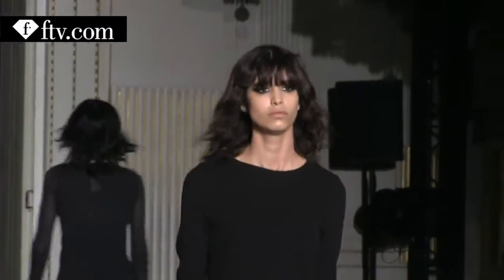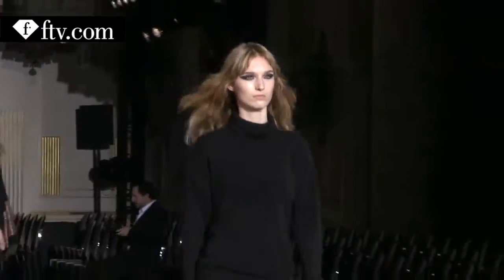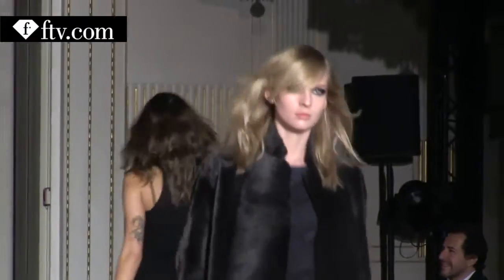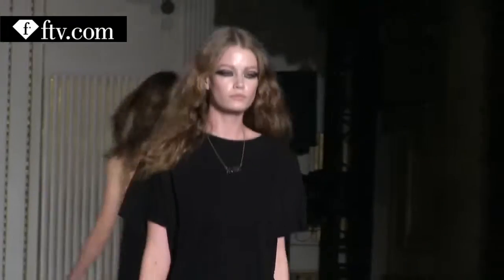Atelier Versace Hair & Make Up Paris Couture Fashion Week FashionTV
Fashion is a popular in world The best in style Atelier Versace Hair & Make Up Paris Couture Fashion Week FashionTV